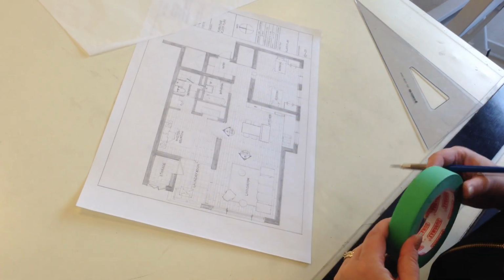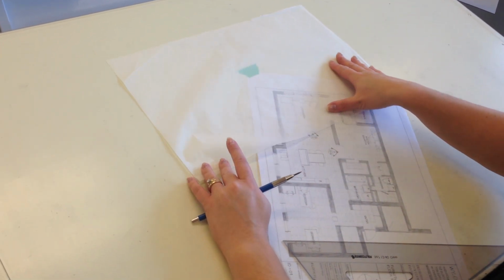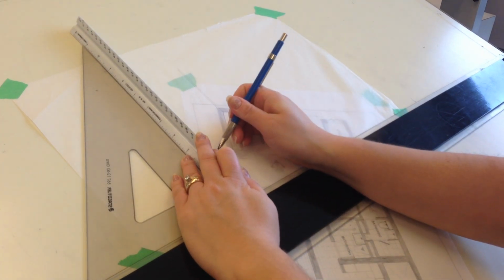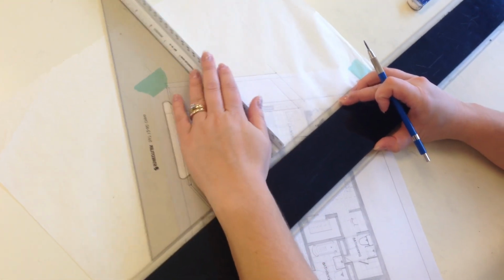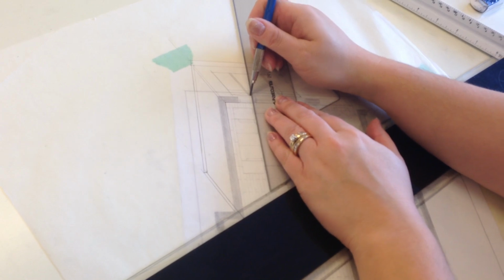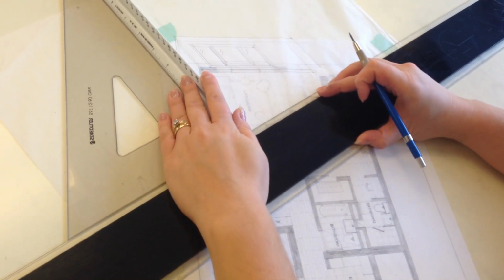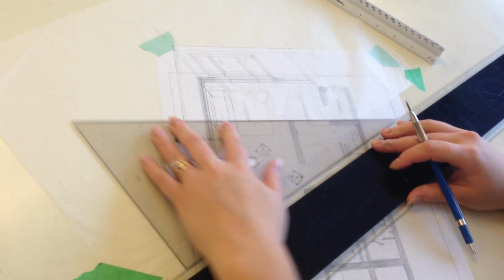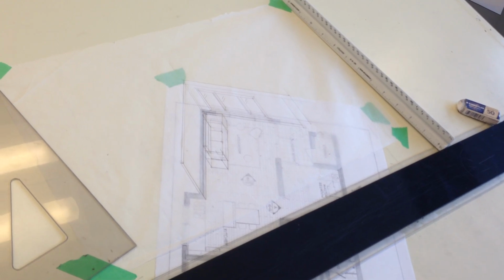Axonometric video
In class axonometric video for review